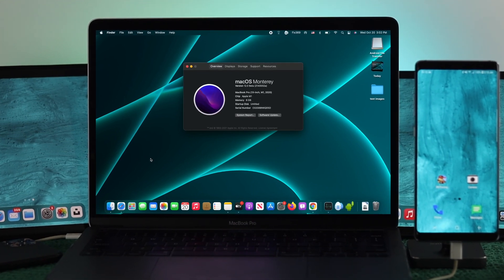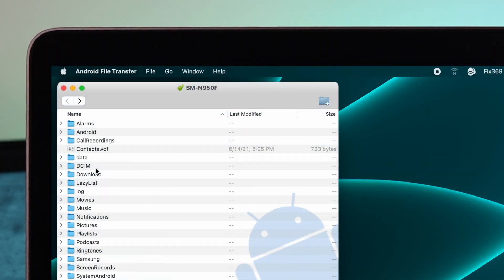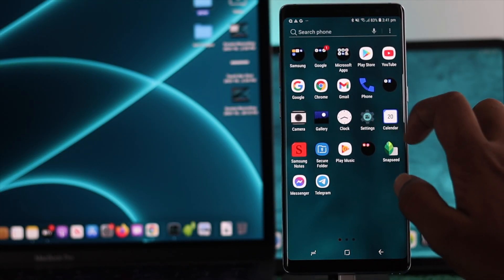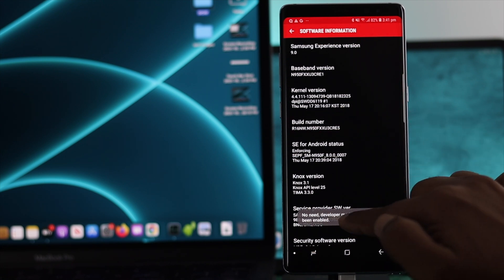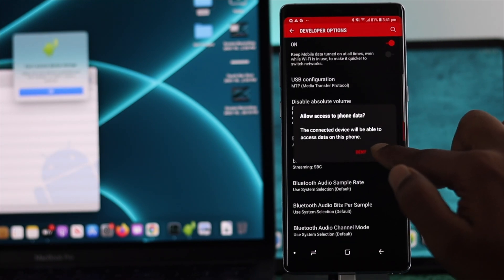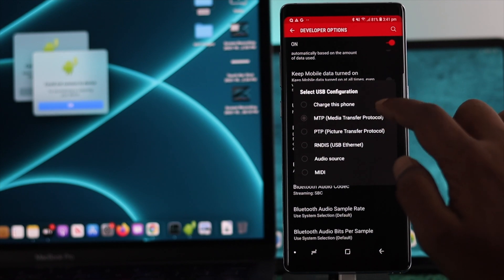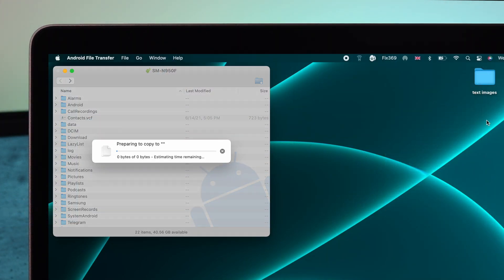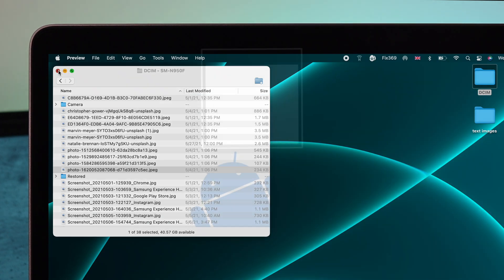Fixed: Can't Access Device Storage Error in Android File Transfer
Are you trying to transfer files from your Android phone to your Mac, and getting ‘Can’t Access Device Storage Error’ on MacBook Pro, MacBook Air, Mac Mini, iMac, or any Mac Running on macOS Monterey while transferring files from Android Phone.

0:00 Problems People Face
0:32 Turn on Developer mode
1:01 Turn Off USB Debugging and Change USB Configuration Settings
1:37 Plug out then Plug in the USB Cable